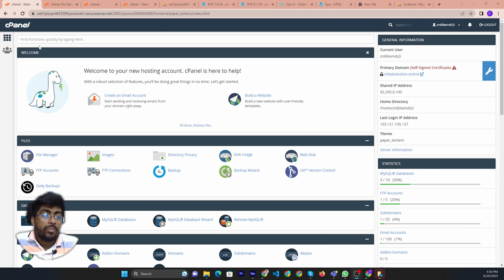How to take backup of website from cPanel GoDaddy 2024 | Initial Solution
Hello, My Dear friends, !! In this video I will Show you How to take backup of website from cPanel GoDaddy. Watch the video till the end Thanks.

Step 1: In the account Dashboard, select cPanel Admin.
Step 2: In the cPanel Home page, in the Files section, select Site Backup. (Download Files).
Step 3: From the Date menu, select the backup you want to use.

0:15  Introduction
0:16  Main Part
1:07  Happy Ending